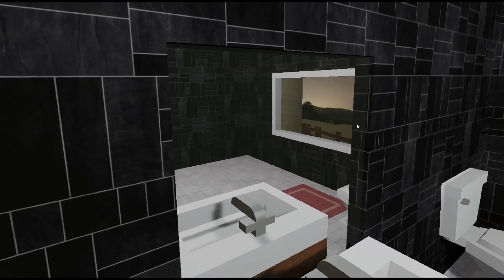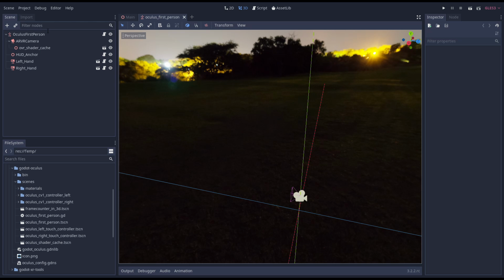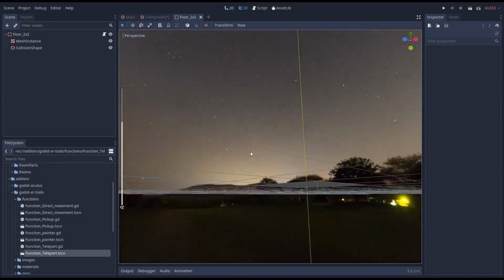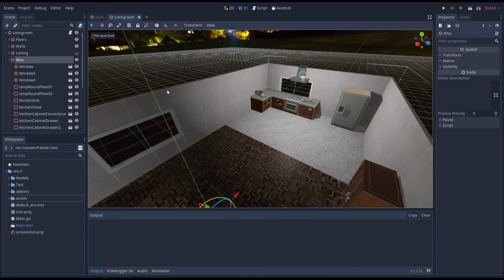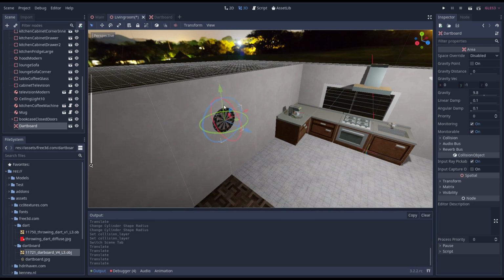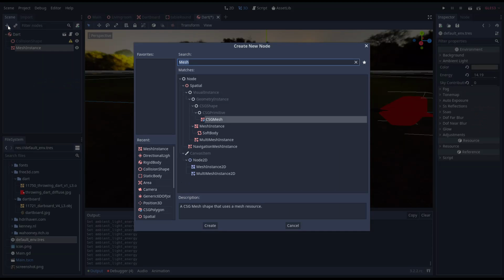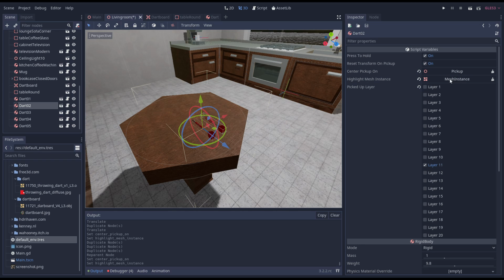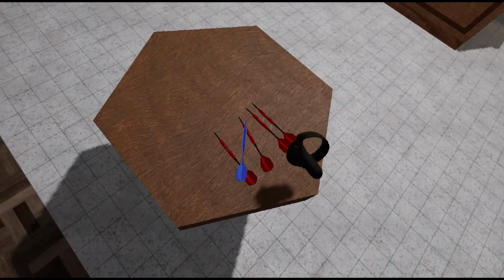Godot VR Object Interaction part 1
This series is a spinoff from my VR weapons tutorial.
I was planning to do an entry relating to handling objects but decided to do this in a broader context.
Combining lessons learned from my earlier tutorials we're going to build an environment in which we can interact with a variety of objects.

In part one we'll look at a base project I have prepared and implement the start of a dart throwing game.

This video was voted for by my Patrons.